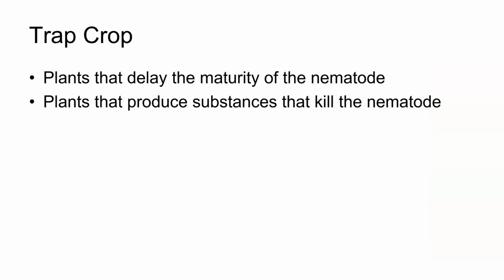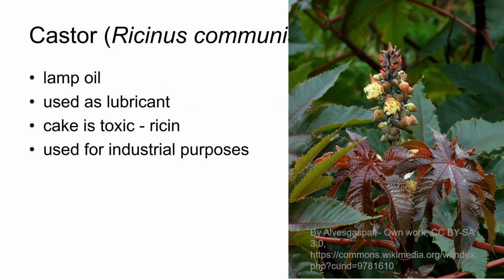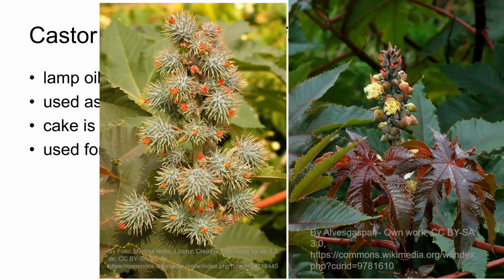Nematode diagnosis and control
Process of sampling soil and then methods of control are discussed.

This is a part of a larger group of videos on plant pathogenic nematodes.